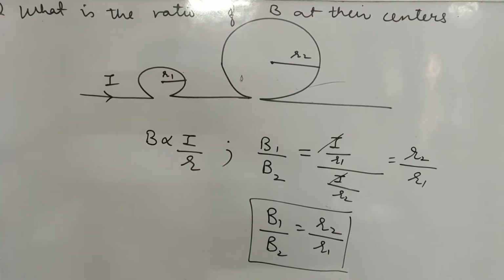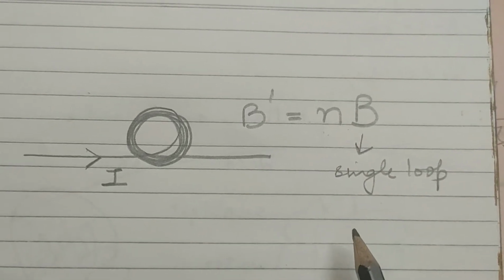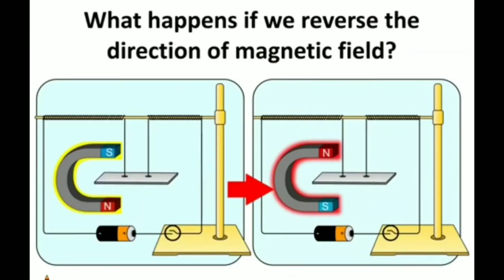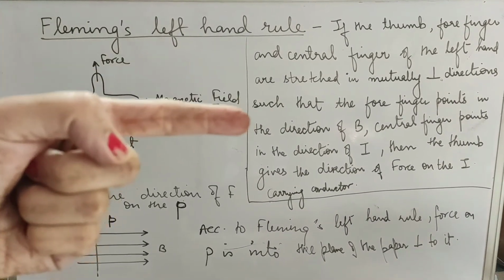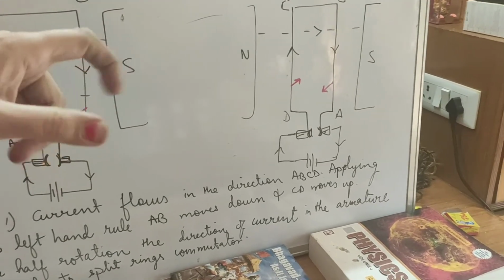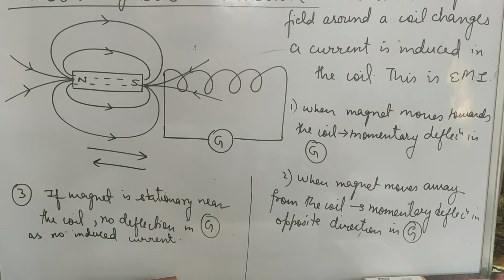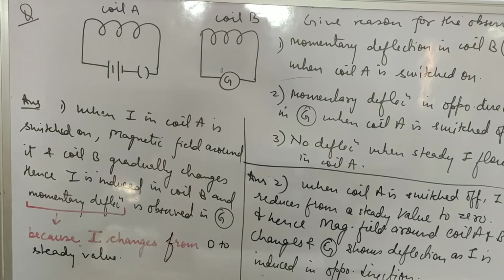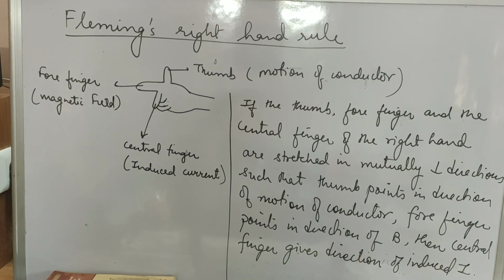Class 10 Physics:Magnetic Effects of Electric Current (3)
Force on a current carrying conductor in magnetic field , Fleming's left hand rule,working of motor,Electromagnetic Induction and Fleming's Right hand rule